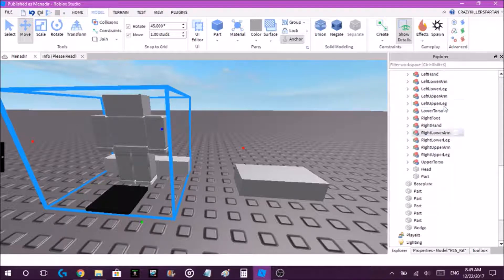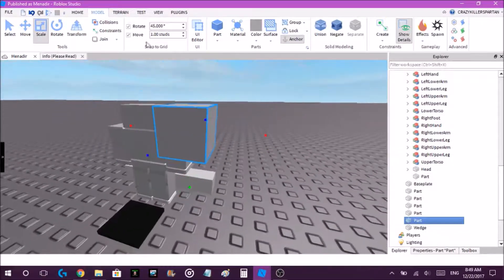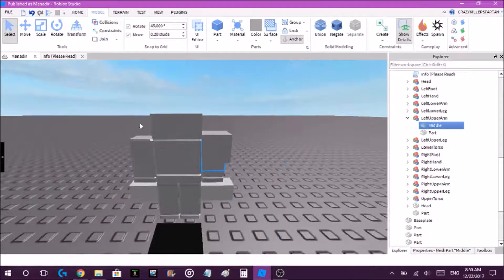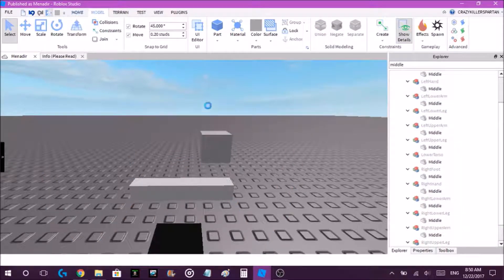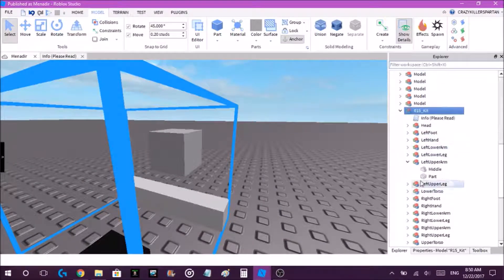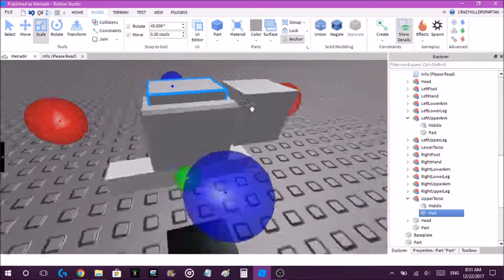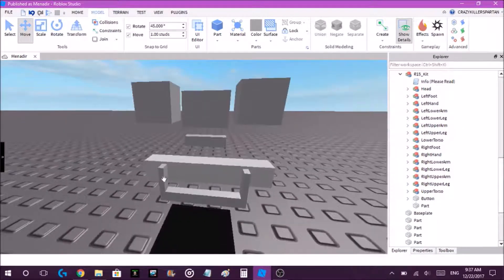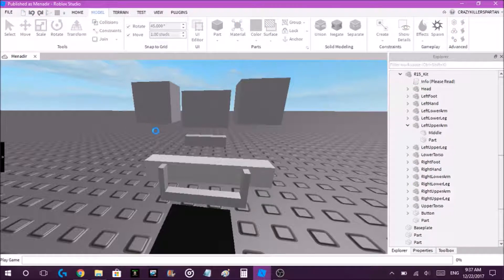Roblox: R15 Armor Kit Tutorial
Credit where credit is due, I merely edited the scripts, heavily.